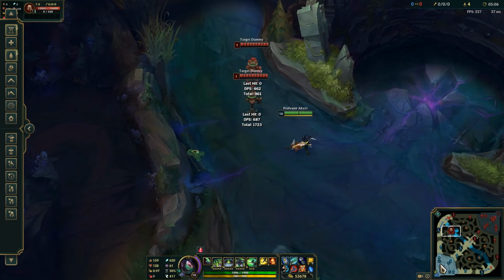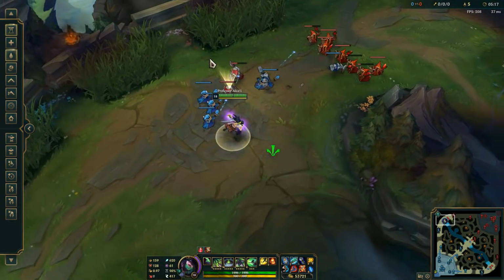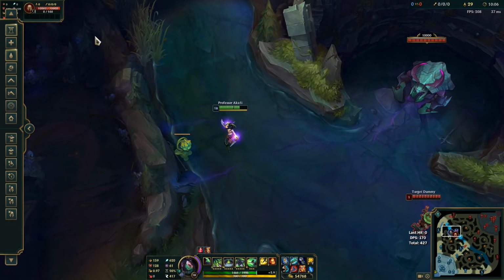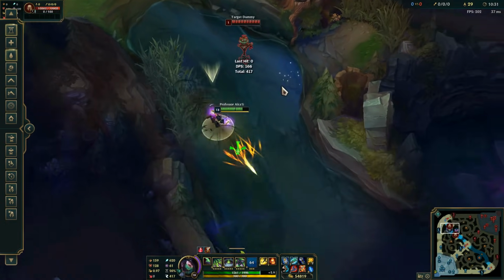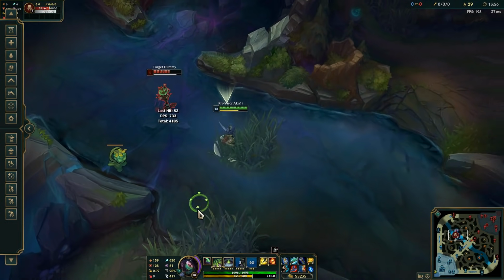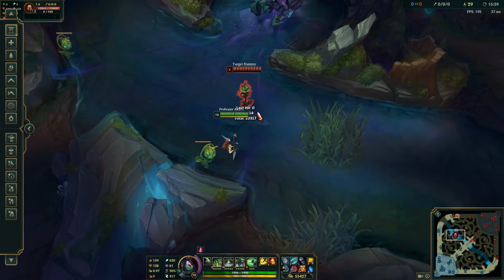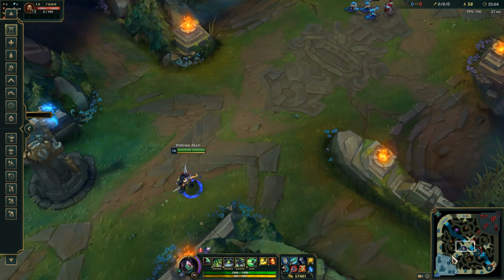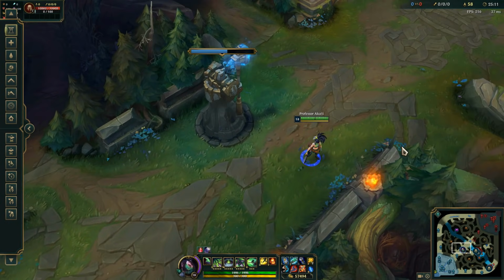I DISCOVERED A NEW INSANE MECHANIC *HIGHLY ABUSABLE* SEASON 9 AKALI GUIDE - League of Legends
I DISCOVERED A NEW BROKEN MECHANIC OR BUG THAT MAKES AKALI WAY STRONGER!  LEAGUE OF LEGENDS SEASON 9 AKALI COMBO GUIDE!

NEW *GAME-BREAKING* AKALI MECHANIC (INSANELY OP) SEASON 9 AKALI GUIDE - League of Legends